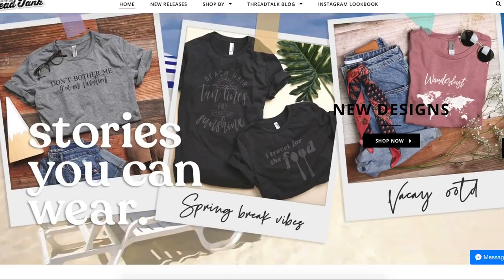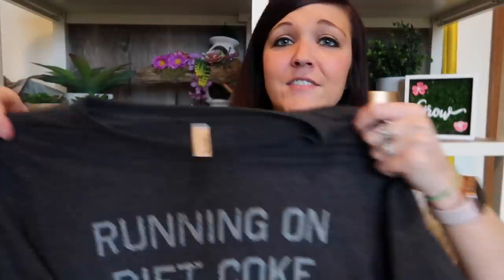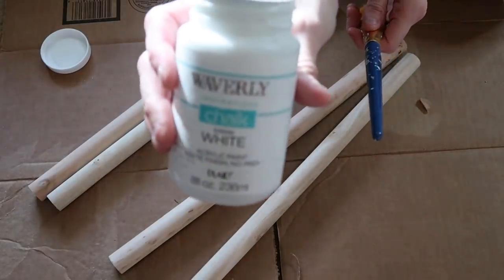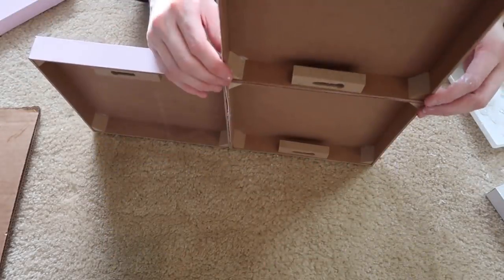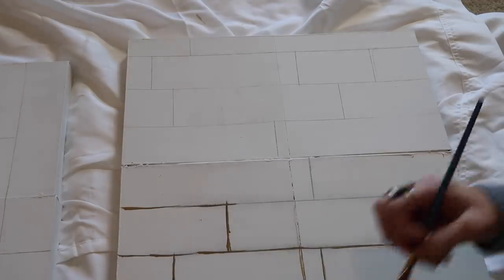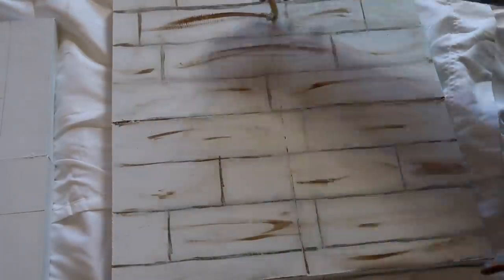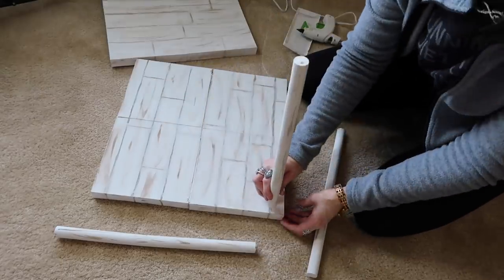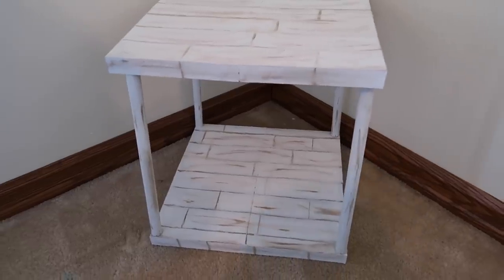FARMHOUSE DECOR DIY | DIY DOLLAR TREE TABLE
4 PLUNGERS
8 CANVASES
WAVERLY CHALK PAINT:
WHITE
HAZEL NUT
DARK WAX ANTIQUE

Shark Rotator Vacuum:

Full Disclose: All items I review are my own opinion. Thank you for supporting my channel!!